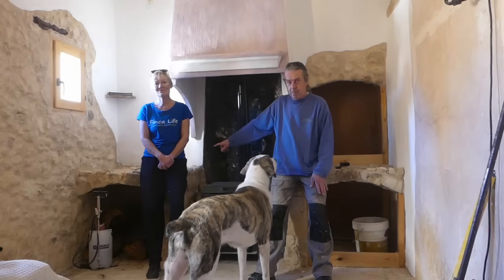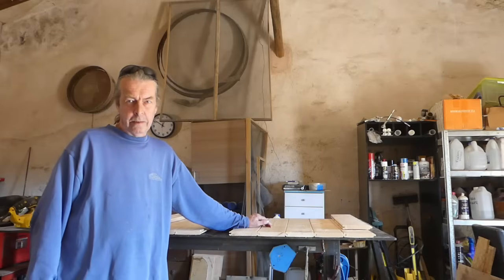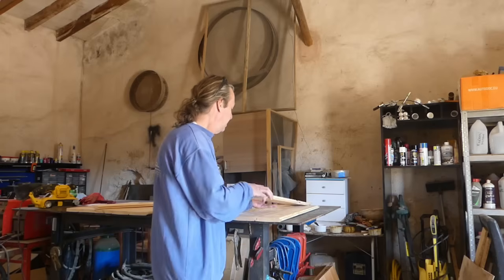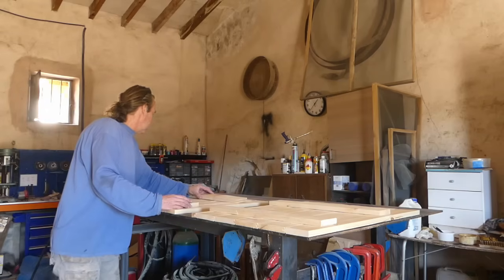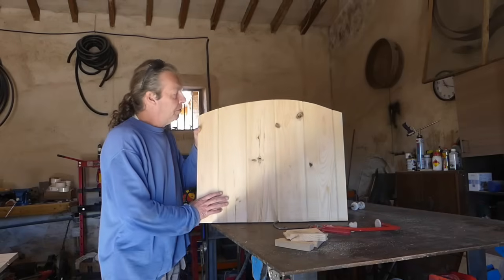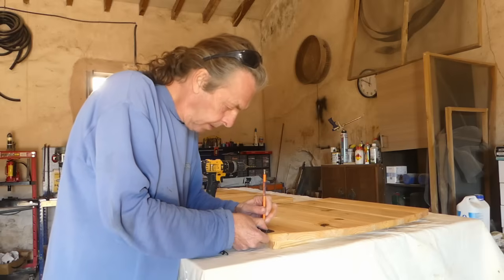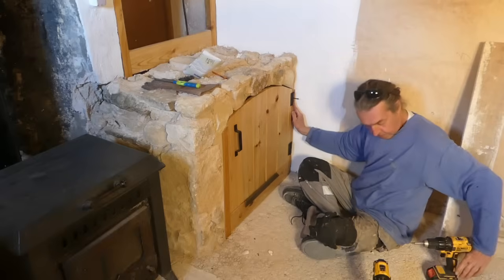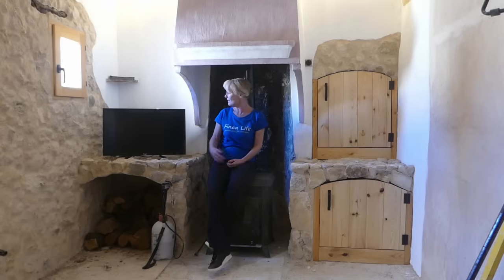Hand Made Doors for a Bespoke Stone Fireplace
Making the solid wood, arch doors for the fireplace and cleaning up the reclaimed hand made terracotta tiles, ready for installation on the top of the fireplace built-ins.

We would love you to join us on our journey, living off grid, renovating our 150 year old abandoned Finca in southern Spain, using traditional building techniques and living a more self sufficient life with our rescue animals.